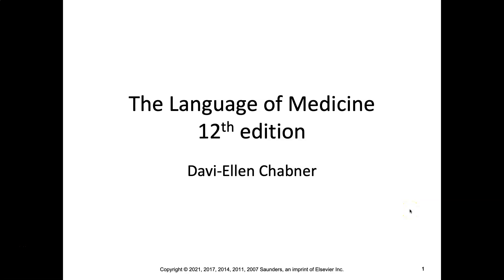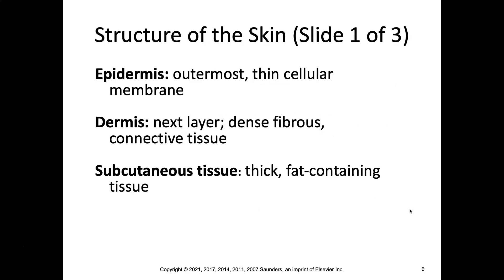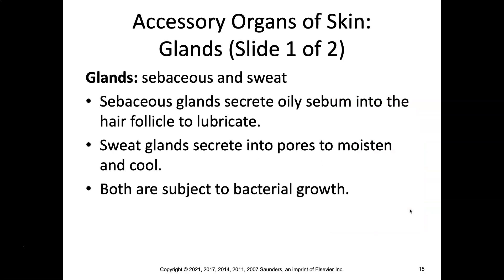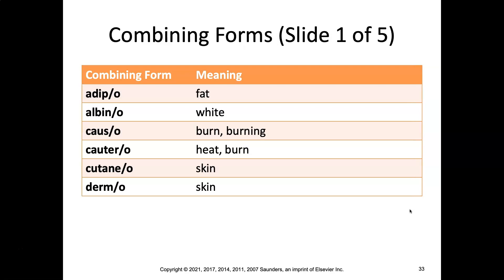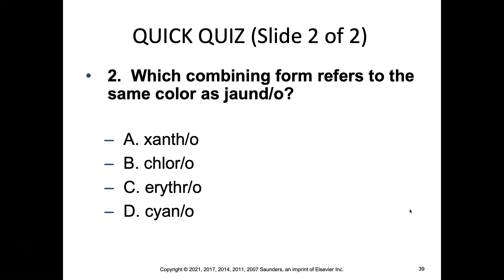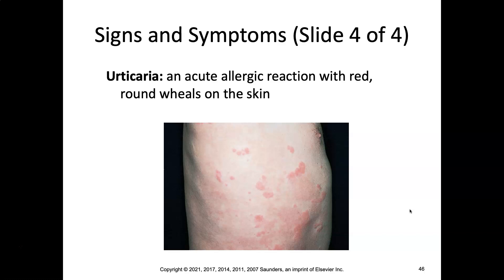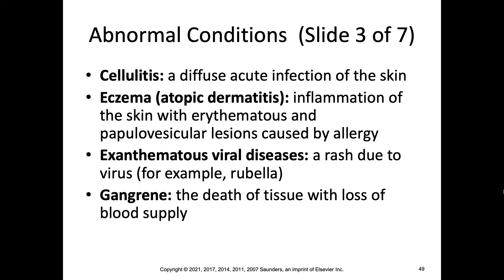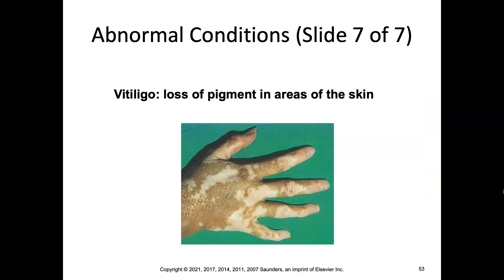HSC 114 Chapter 16